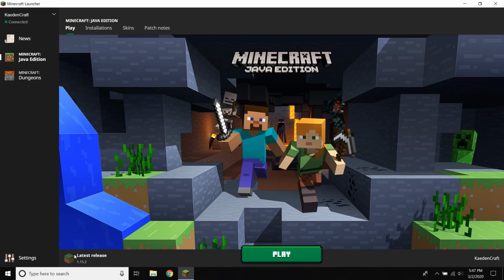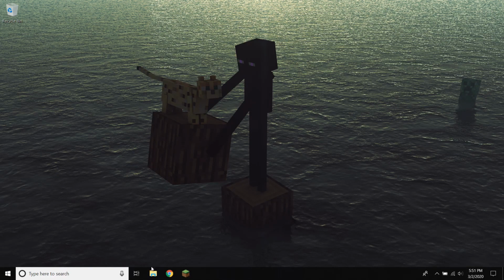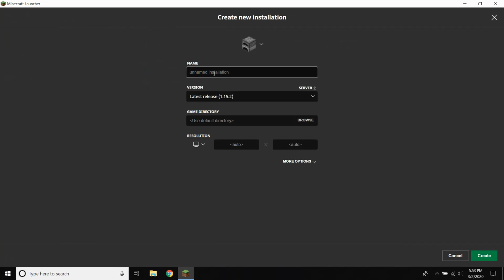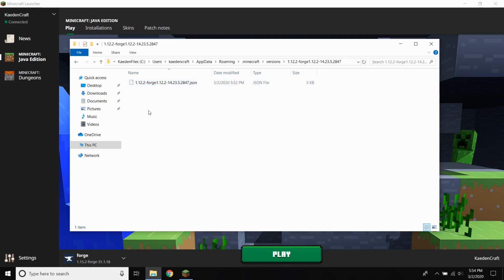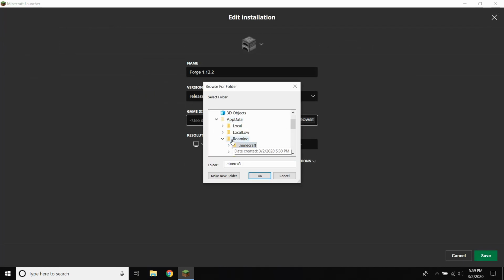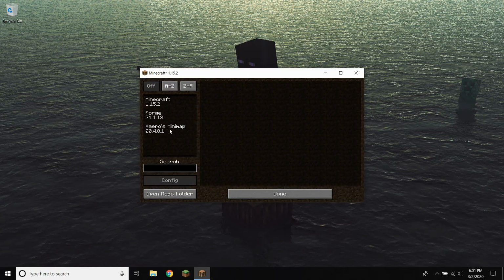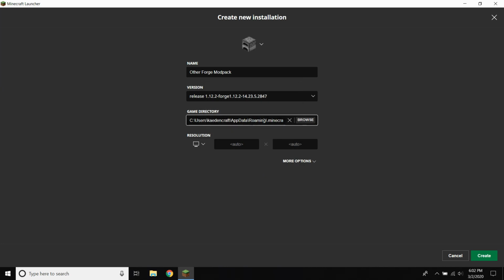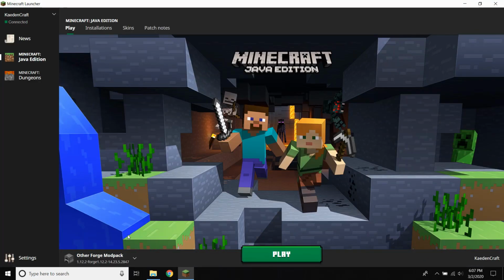Install Multiple Forge Instances on Minecraft Launcher 1.15.2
It was so hard to find a video about this, I decided to make one! It's easy to get multiple versions and instances of Forge all running through your vanilla Minecraft Launcher, and this video shows you how! Now you can have all the mods you want!